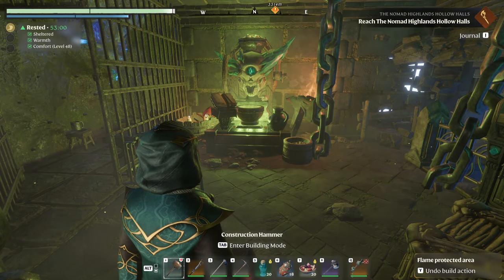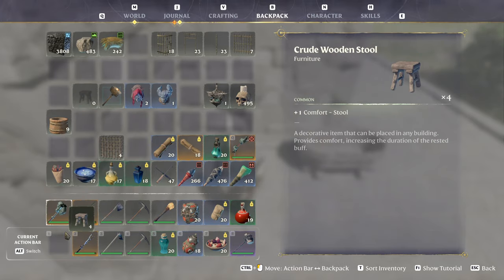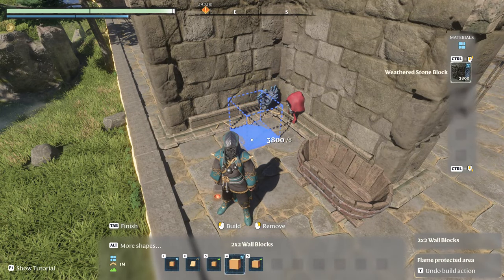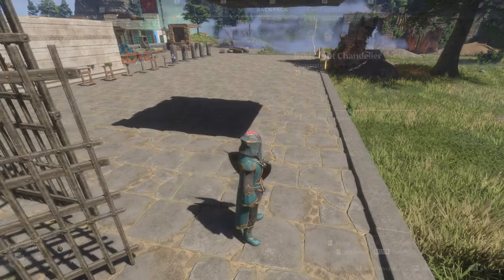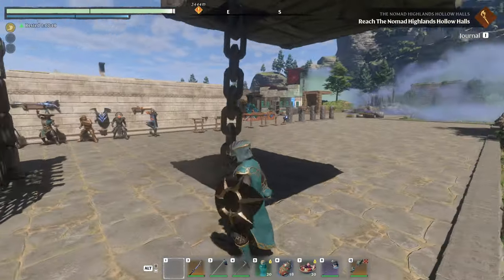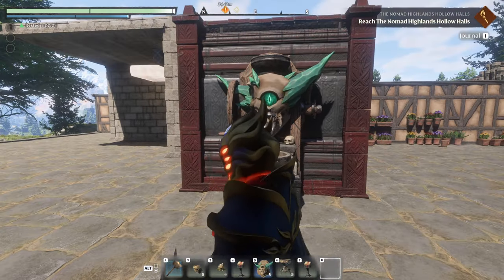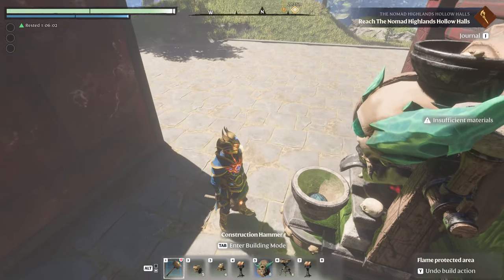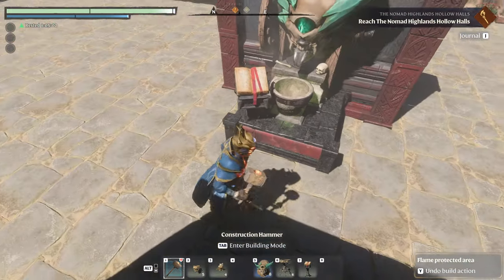Enshrouded | TIPS for the Halloween Contest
Enshrouded gameplay with DeLindsay. Here's a couple tips to make your Halloween Contest a success!

00:00 - Intro
01:33 - Tub-O-Heads
05:36 - Prison "Door"
08:23 - Chains
10:04 - The Decimator